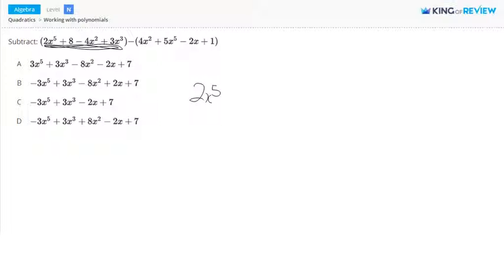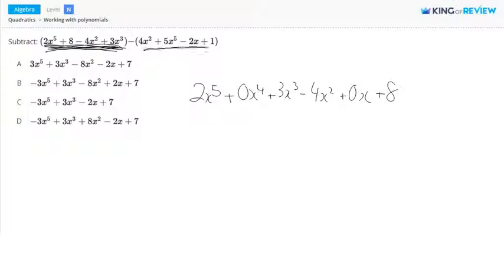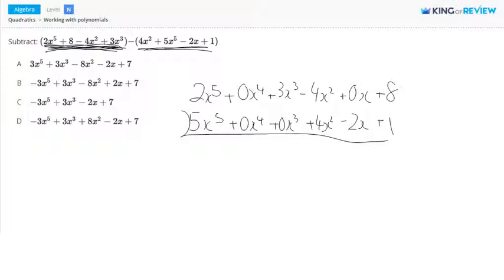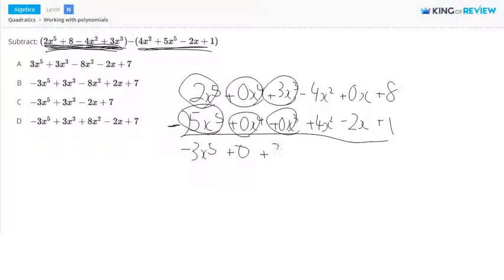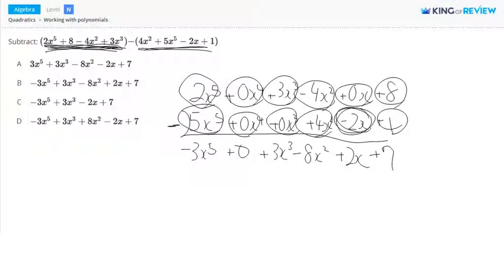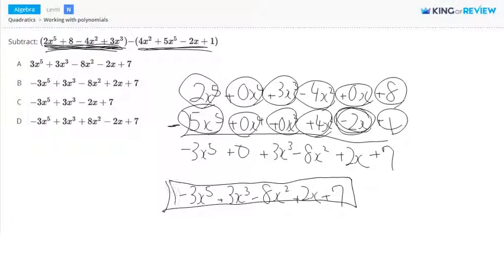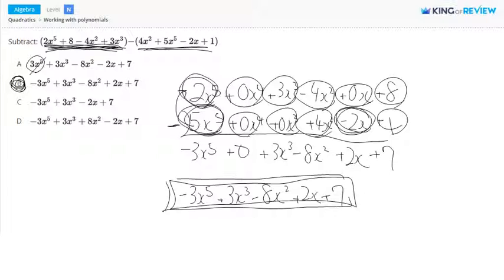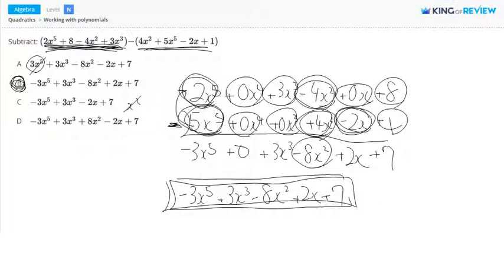[Algebra] 5.1 Working with polynomials (5. Quadratics)